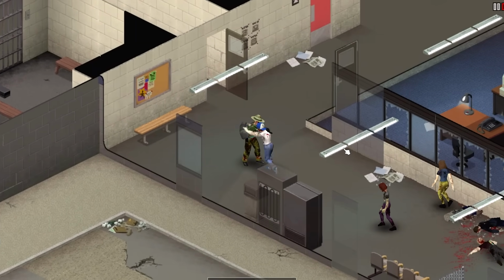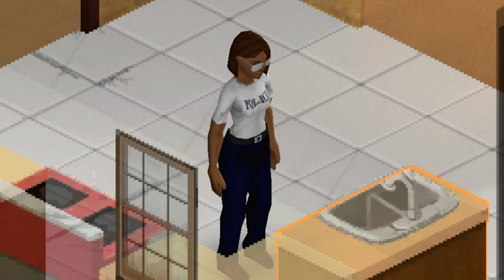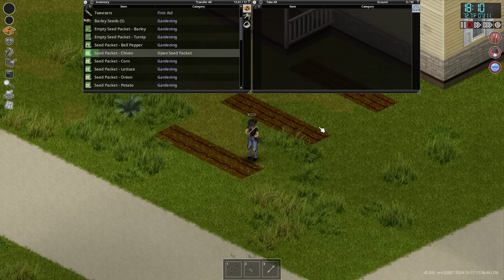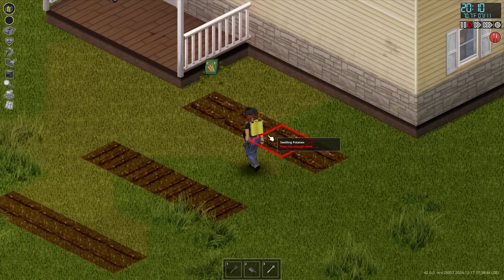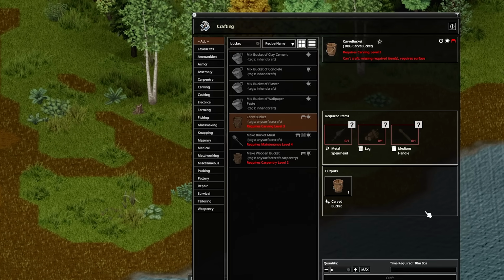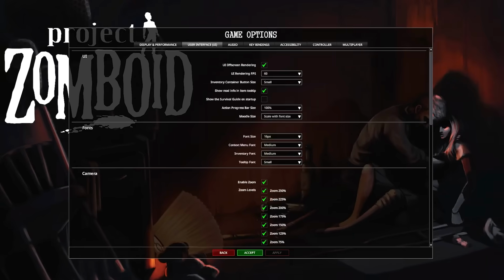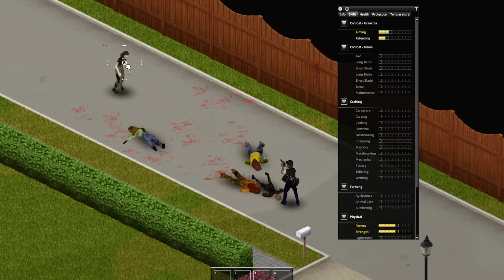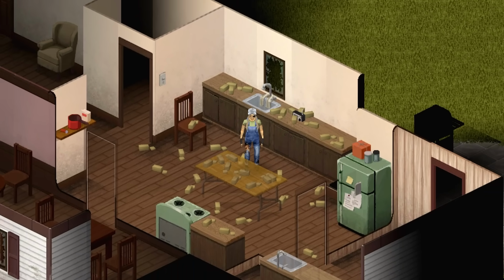MASSIVE Patch For Build 42! 250+ Fixes, New Additions & Changes In This Project Zomboid Update!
In this video, we take a look at the brand new patch that has been dropped for Build 42! This patch was absolutely FULL of fixes, new additions and changes. It's a lot to go through, so this video will aim to cover the major things you'll want to know in an effort to make things more digestible.

🔽🔽🔽 LINKS BELOW 🔽🔽🔽